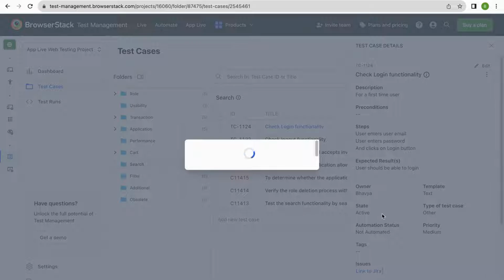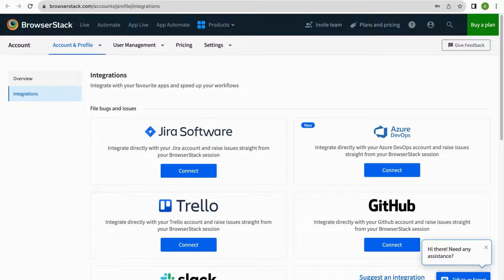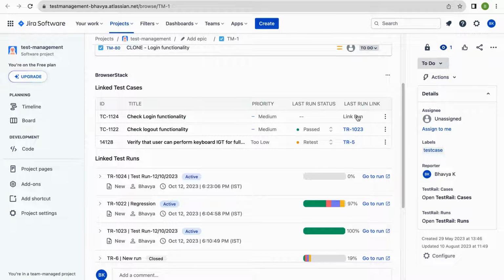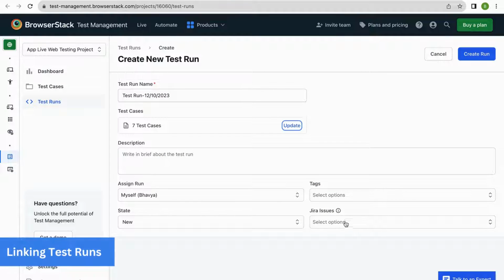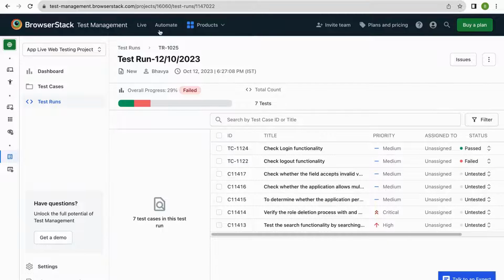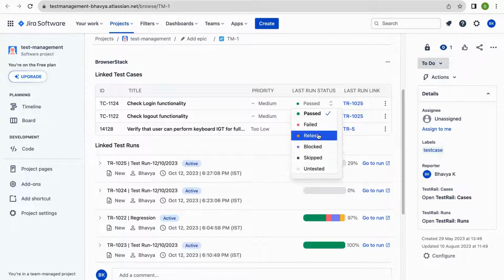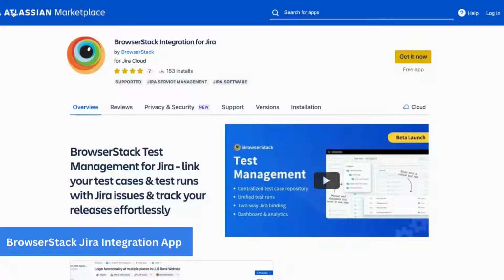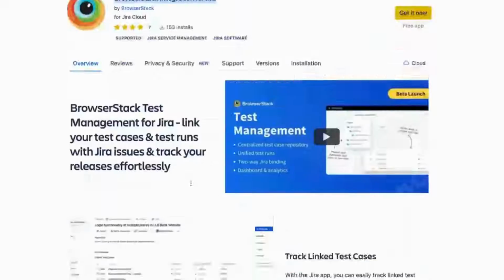BrowserStack Test Management Jira Integration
BrowserStack Test Management offers a modern and unified solution for QA Engineers, QA Managers, Developers, and QA Leaders to efficiently create, manage, and track manual & automated test cases and test runs. With our two-way Jira binding, all your test cases & test runs are visible and manageable in both Test Management & Jira. Achieve better traceability by tracking test cases & test runs through two-way binding using the Jira app.